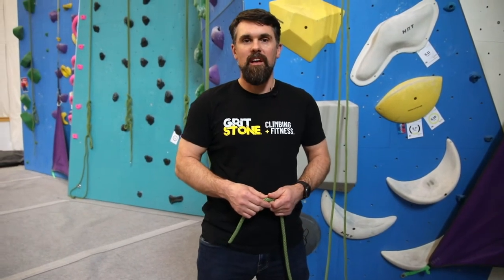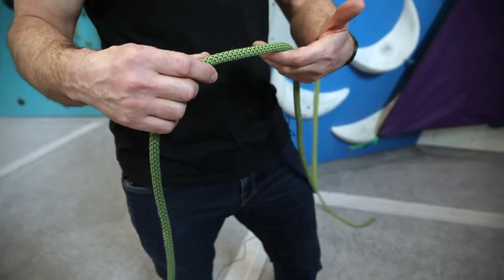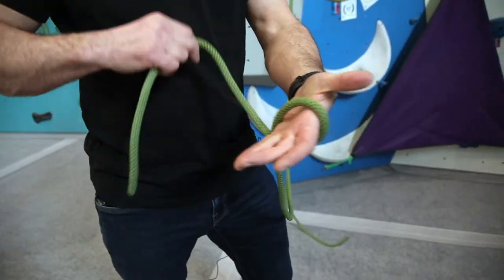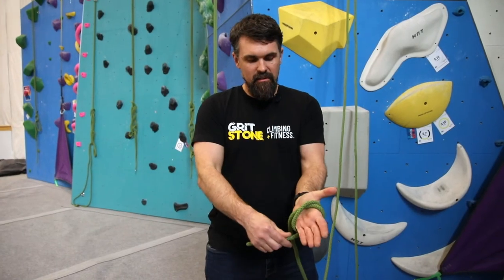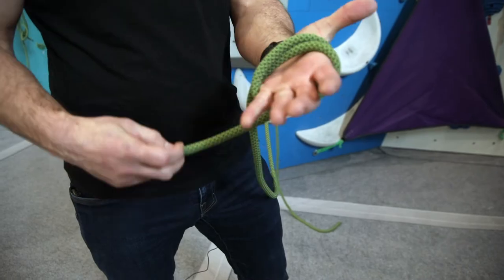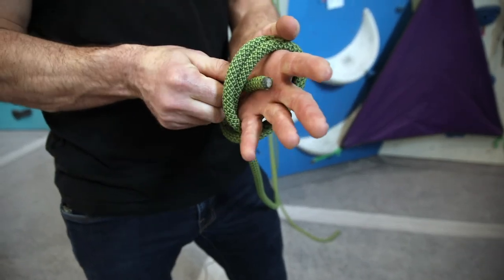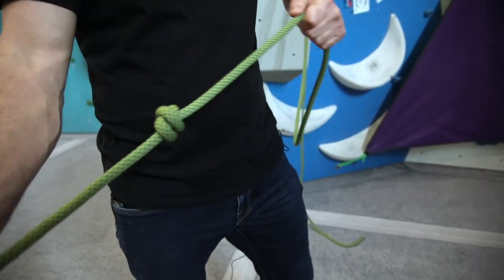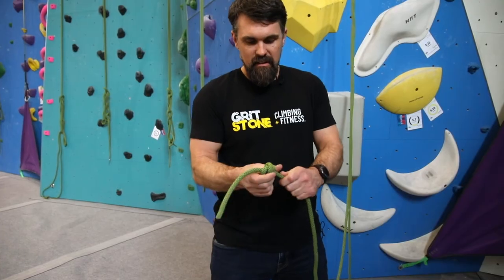How to Tie a Fisherman's Knot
Learn how to tie a Fisherman's Knot with this tutorial taught by Gritstone's own Chris Bailey!